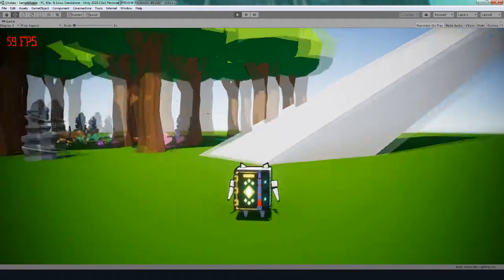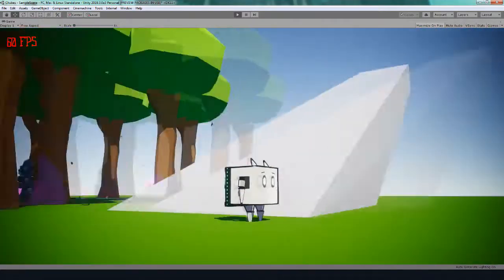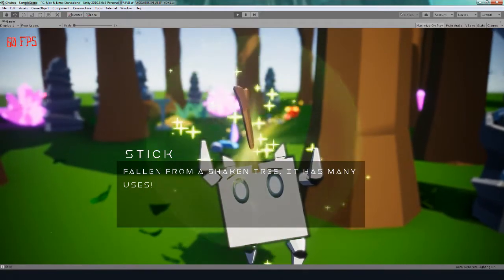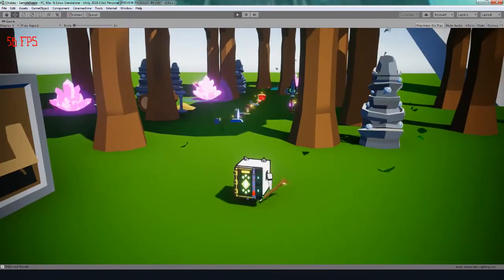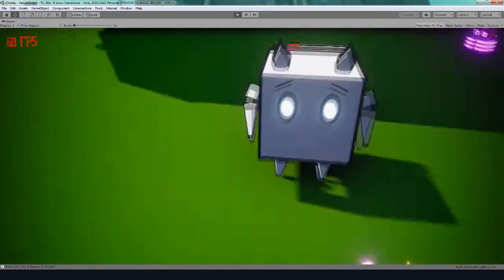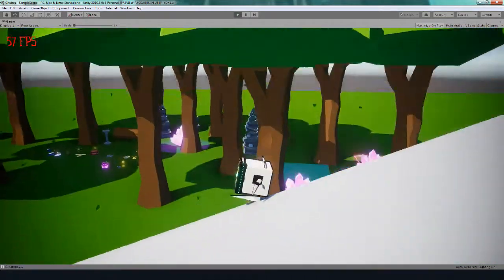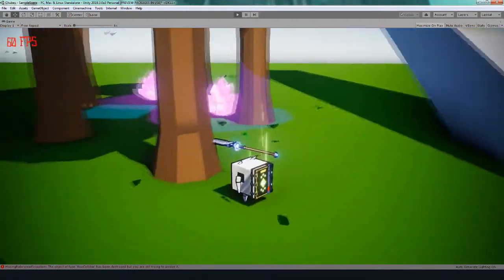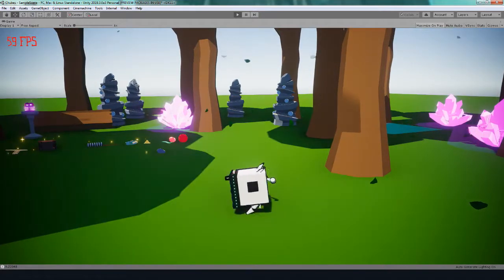Chubes Project Reveal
Chubes is a crafting adventure puzzle game with a emphasis on creating tools.

All of them are important to follow for updates. Don't forget to join discord to join the community!